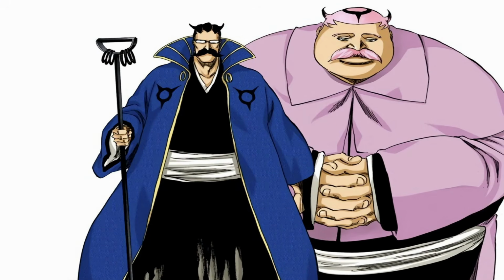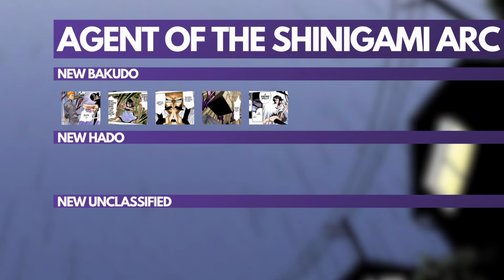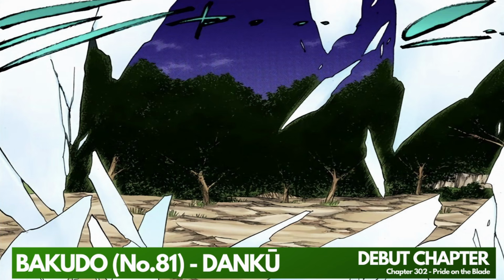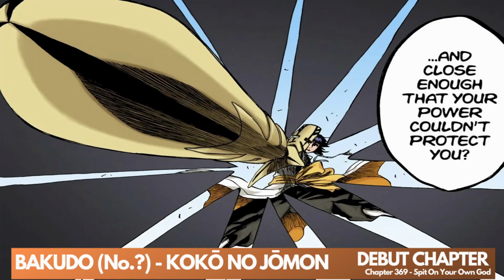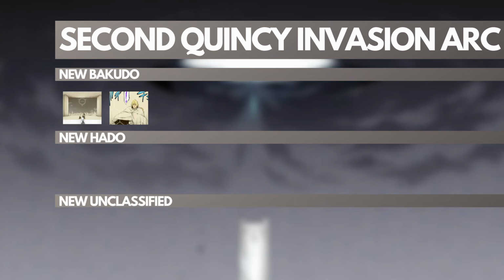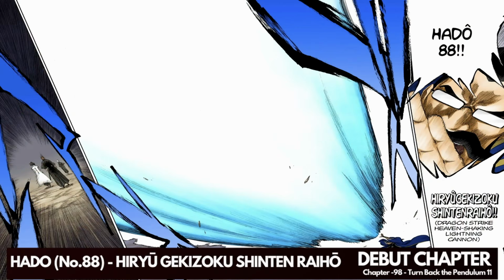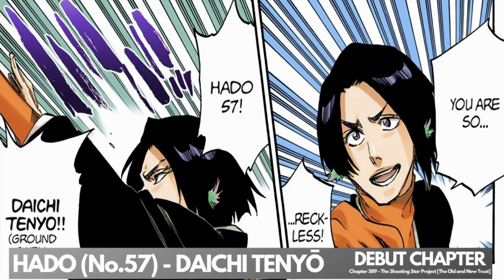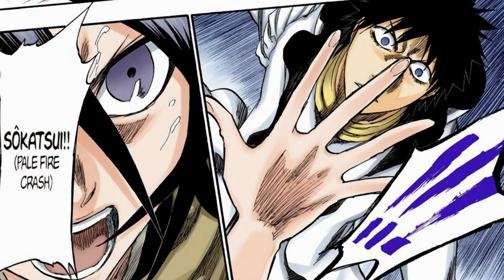Every KIDO SPELL in Bleach, EXPLAINED (Manga Only) | TYBW Discussion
Every Kido spell in the Bleach manga, explained - from the destructive Hado 90, Kurohitsugi, to the iconic Bakudo 61, Rikujōkōrō and everything in between!

Beware manga spoilers in this video!

Kido is the unsung hero of Bleach - the magic system of the Gotei 13, Kido was an underused, but amazing part of Bleach, and in this long overdue video, we're going to take a look at every Kido spell in the manga, from binding Bakudo spells, to damaging Hado spells, and more!

Chapters:
Intro - 00:00
What is Kido? - 00:31
Substitute Arc: Bakudo - 04:17
Soul Society Arc: Bakudo - 06:48
White Invasion Arc: Bakudo - 09:22
Hueco Mundo Arc: Bakudo - 11:14
Turn Back the Pendulum: Bakudo - 12:09
Fake Karakura Town: Bakudo - 13:04
2nd Quincy Invasion: Bakudo - 22:10
Substitute Arc: Hado - 23:19
Soul Society Arc: Hado - 24:12
White Invasion Arc: Hado - 27:16
Hueco Mundo Arc: Hado - 27:37
Turn Back the Pendulum: Hado - 28:11
Fake Karakura Town: Hado - 29:10
2nd Quincy Invasion: Hado - 32:54
Wahrwelt Battle Arc: Hado - 33:57
Soul Society Arc: Unclassified Spells - 35:32
White Invasion Arc: Unclassified Spells - 36:50
Turn Back the Pendulum: Unclassified Spells - 37:03
Fake Karakura Town: Unclassified Spells - 38:10

If you're a Bleach fan, you're already in the right place for:
- Bleach manga videos
- Bleach discussions
- Bleach Brave Souls summons and reactions
- TYBW anime episode reviews
- Rankings
- Burn the Witch reviews and discussions